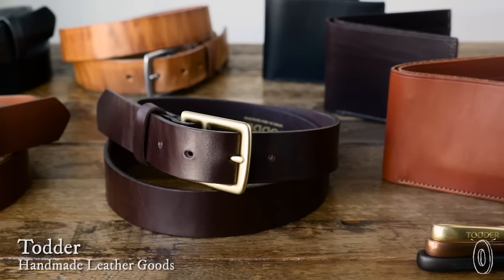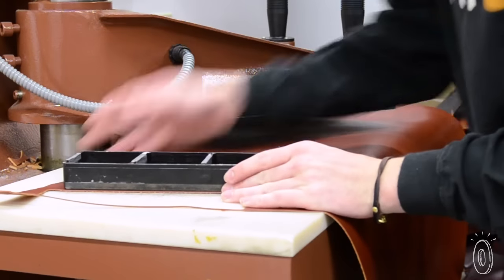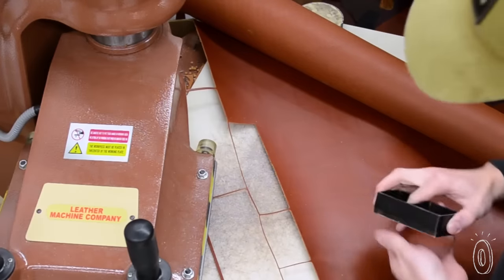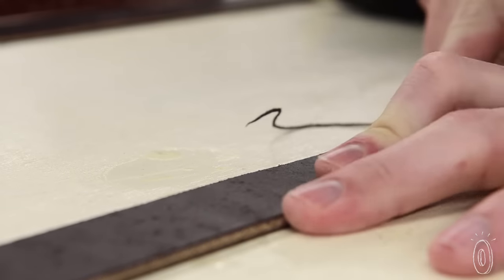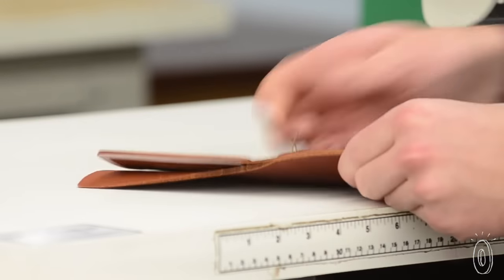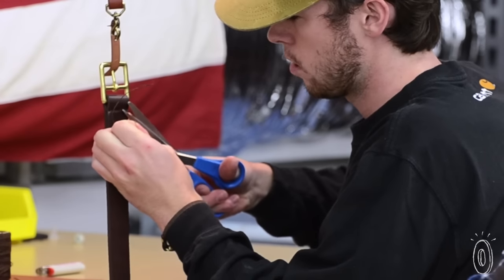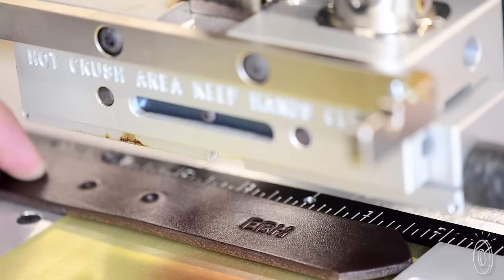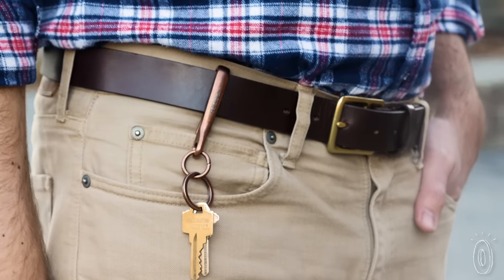Give your guy durable, all-American accessories.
The craftsmen at Todder believe that quality can’t be rushed. So they make men’s belts and wallets by hand, with a keen attention to detail and an eye on local accents.

The leather goods from their New England studio are built to last, and handcrafted to wear in beautifully over time and with use. Golden monograms give them a sophisticated and personalized upgrade, too.

Founder Ted Harriss and his crew carefully select vegetable tanned leather that’s sourced from the U.S. and France. To keep the quality high—and to maintain focus on locally sourced materials—the hand stitching is done with thread made in Maine, and the wallets are sealed with Vermont beeswax. The belts are finished with sturdy, solid brass hardware that adds a distinguished touch to the classic designs.

Each leather piece is crafted with care and made for a lifetime, from a quaint Massachusetts town to you.